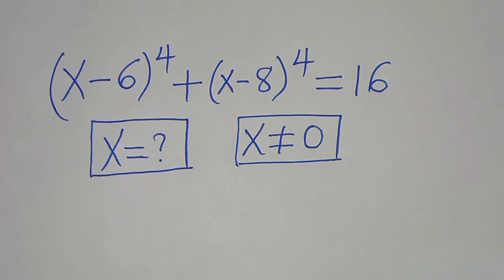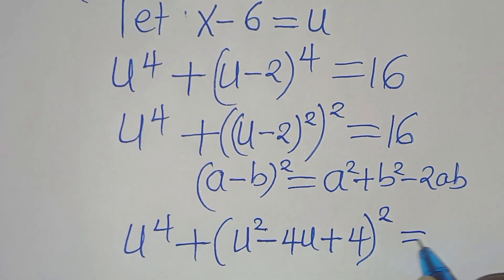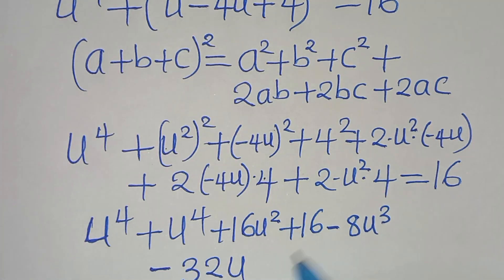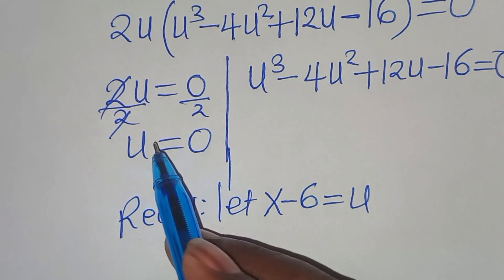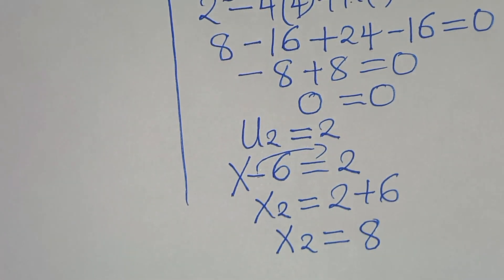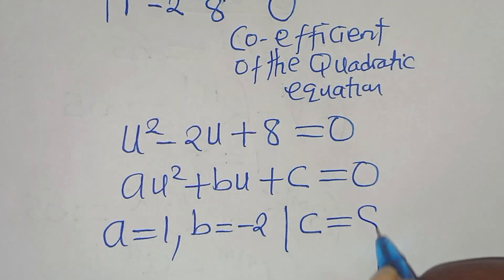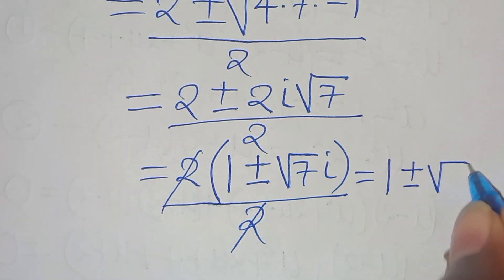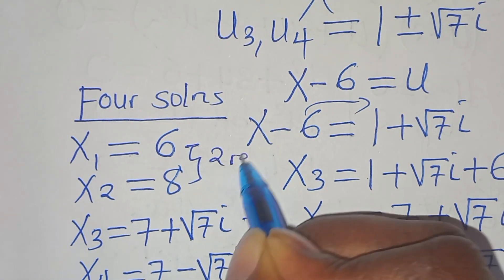Germany | Can you solve this?| Math Olympiad